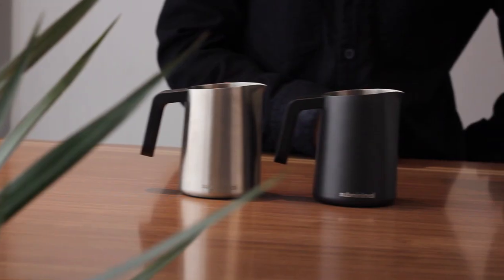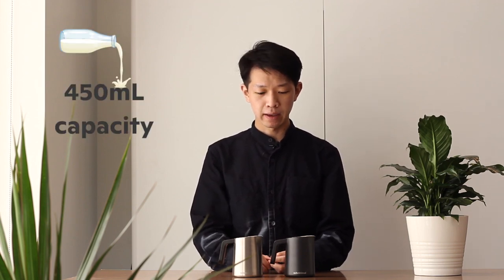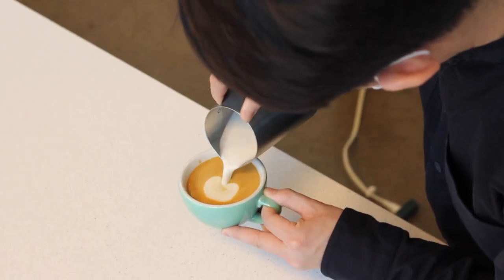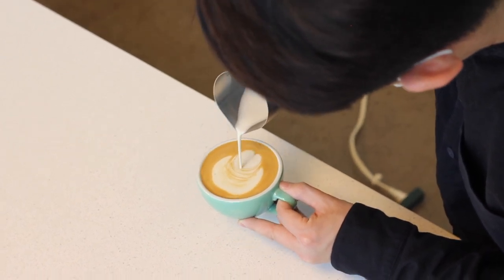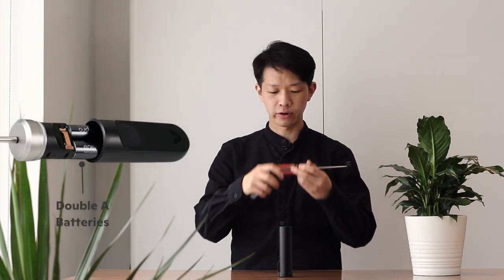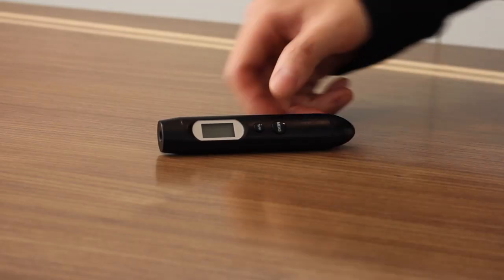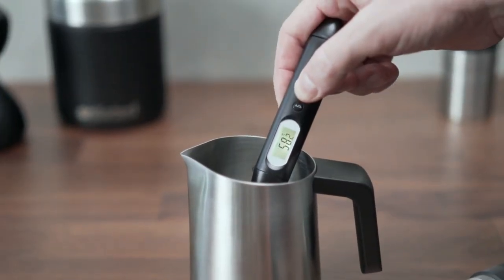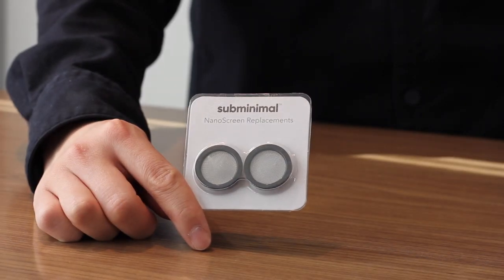Introducing Subminimal!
David gives a brief overview of the latest products to join our lineup from Subminimal!